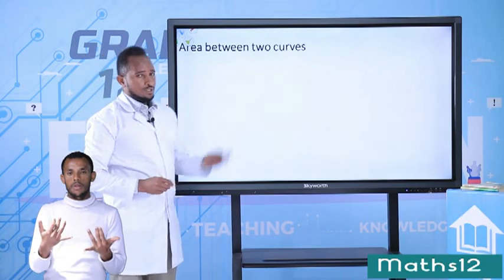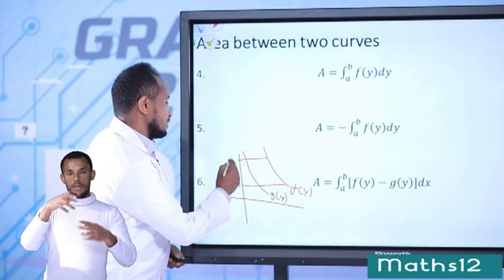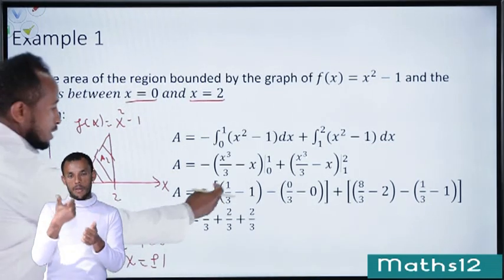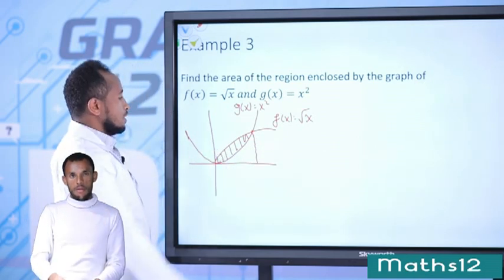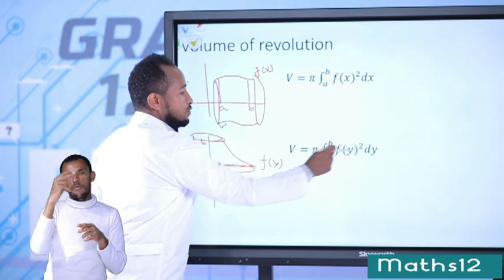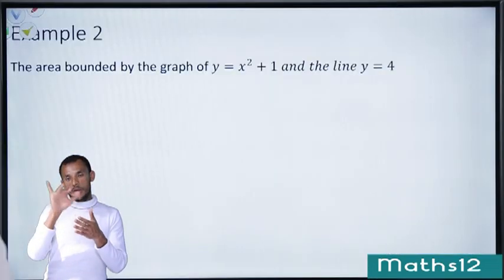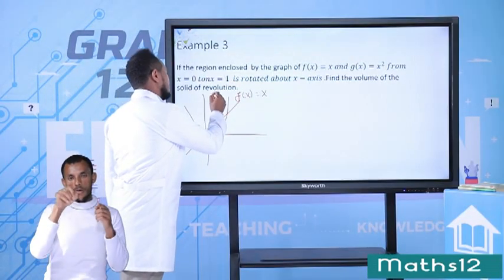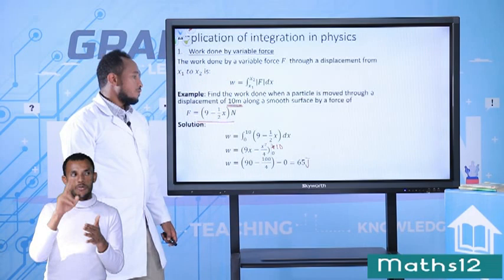MATHEMATICS GRADE 12